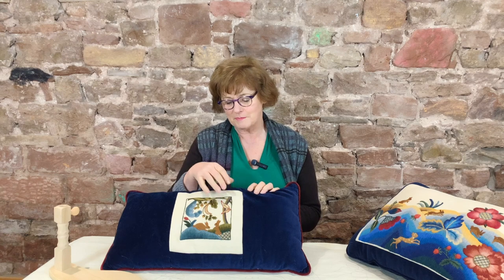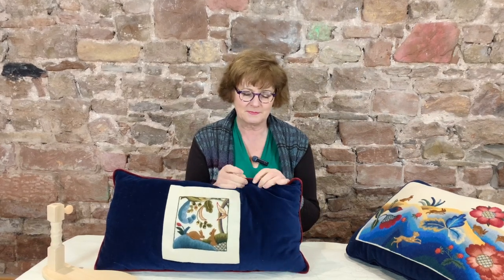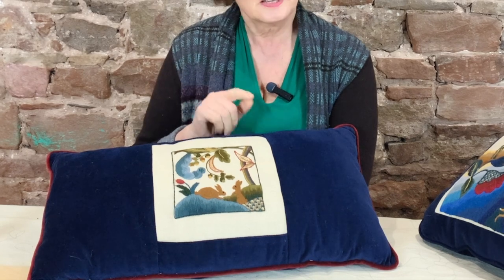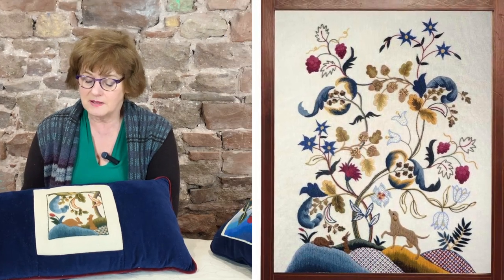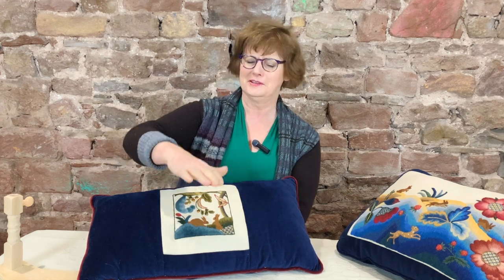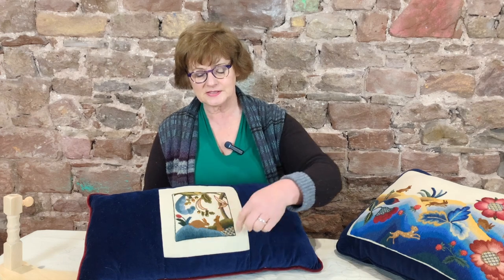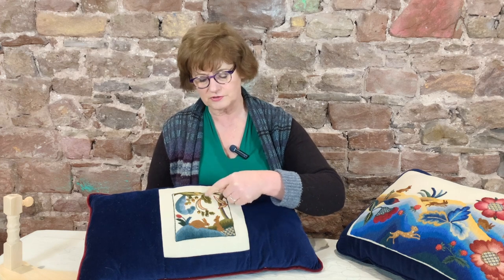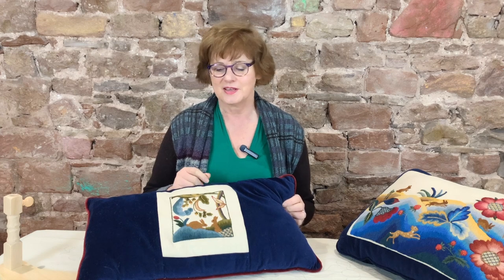Introducing Video #13 - Rabbits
In this series Phillipa introduces her designs, to give you more background to the inspiration and history of her design - and for our new stitchers information about the kits or her designs.

Today Phillipa talks about the Rabbits design.

This pretty scene is a detail taken from a larger Tree of Life design worked in classic 17th Century crewel work colours. Jacobean green, deep red, rich gold, soft browns, indigo blues - gorgeous, rich natural colours and so easy on the eye.
The Rabbits kit has been created with the beginner in mind, albeit one who enjoys a variety of stitches. Enjoy learning seven traditional Crewel Work stitches with this bold and joyful Jacobean design.